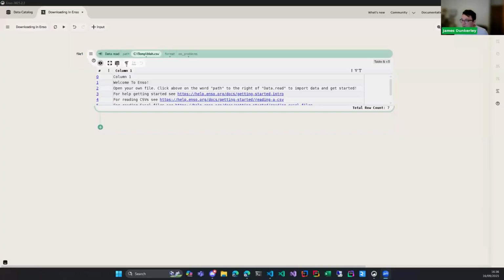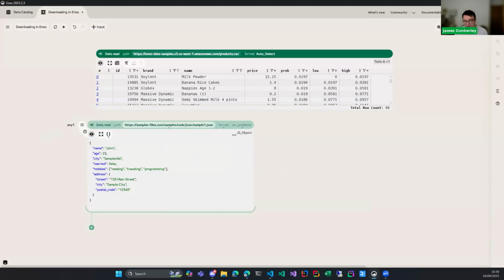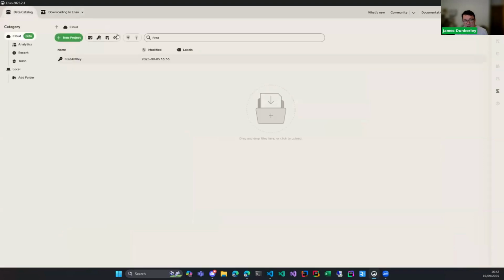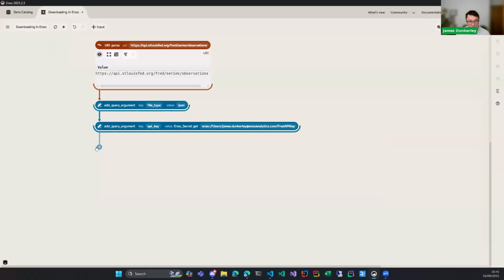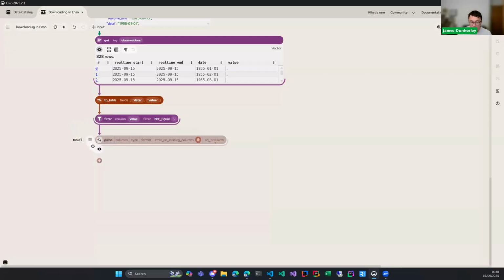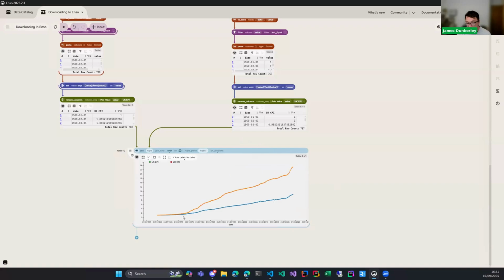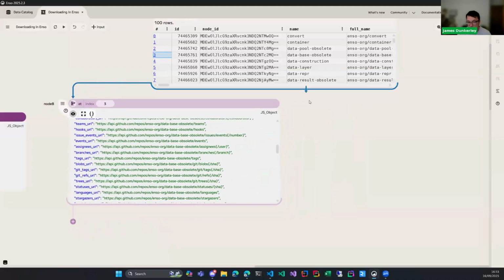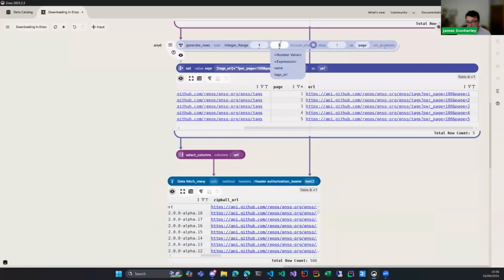Ditch the Download Tool - Enso Analytics Easily Handles Data from the Web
Enso Analytics can prep and blend data from files, databases and web apis. In this in depth demonstration, you will see how Enso makes this easy!